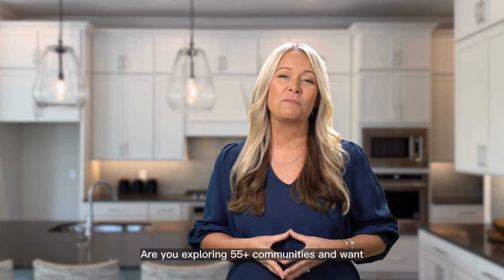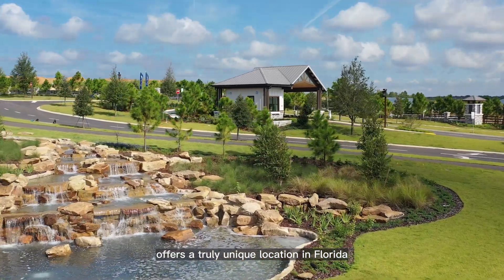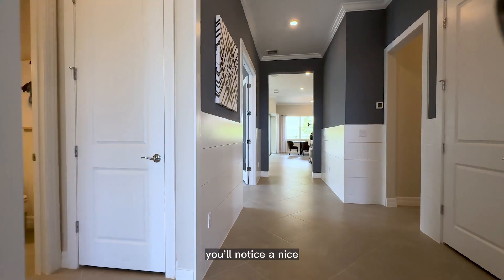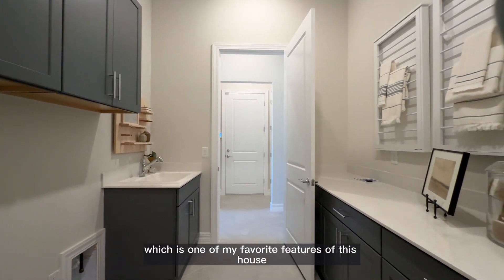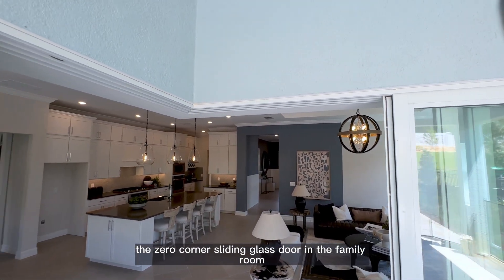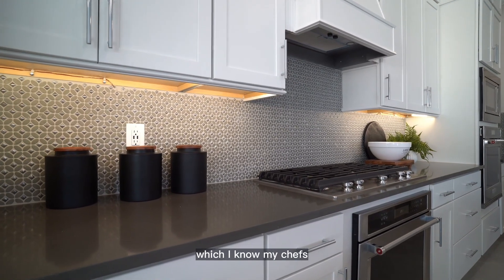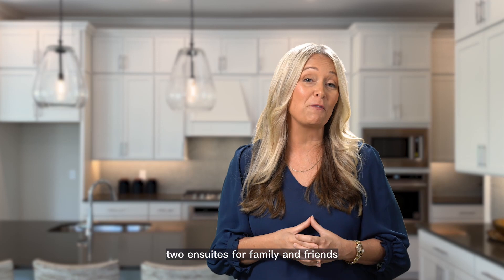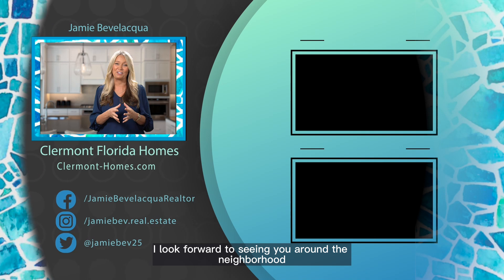Del Webb Minneola | Renown Model Home Tour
Discover the elegance and functionality of the Renown home design, a prime example of modern living in Clermont, Florida. This exquisite property features a spacious kitchen with a large island, perfect for hosting gatherings and showcasing your culinary skills. The luxurious owner's suite is a true retreat, complete with dual walk-in closets and a conveniently adjacent laundry room, combining practicality with sophistication. This home exemplifies the blend of comfort and style that today's homeowners crave.

Welcome to your trusted real estate guide for the thriving communities of Clermont, Minneola, Winter Garden, Montverde, and Groveland. Our goal is to be your OBVIOUS CHOICE.

💚 Our innovative methods and strategies provide real value, deliver real benefits, and achieve real results. 💚

Our organized and thoughtful approach simplifies the process, ensuring the experience is not just smooth, but truly delightful. It's about keeping you fully informed and completely empowered to make the best decisions possible.

🤔 Curious about what Clermont, Florida, has to offer? Simply complete one of the questionnaires below, and I, Jamie, will promptly respond with tailored recommendations just for you. Let's explore your possibilities together! 😊

😍 Did you know Clermont has become one of the top cities to live in Florida? Just west of Orlando… Clermont, Minneola, Winter Garden, Montverde, and Groveland have become the most sought after suburbs of Orlando.

🌴 And it's easy to see why! 🌴 With beautiful hills, pristine lakes, affordability, great family life, no income tax, low unemployment, close to Disney, Seaworld, Universal, and loads of outdoor activities - it's considered by many as one of the best areas to live in Florida! 🌴

"If I don't see you around Clermont, I look forward to seeing you around the neighborhood."

00:00 Intro to Del Webb's Renown Model Tour at Minneola
00:31 Del Webb Minneola has opened with five new models on site
01:22 The Renown Models can be built on the large 65 foot lots
02:00 Ensuite #1
02:17 Flex space- either an office or den
02:48 Laundry Room
03:16 Ensuite #2
03:30 Living room with zero corner sliding glass doors
04:00 Summer Kitchen
04:08 Dining area overlooking the lanai
04:19 Gourmet kitchen
04:51 Owners Suite and Owners Bathroom with two closets